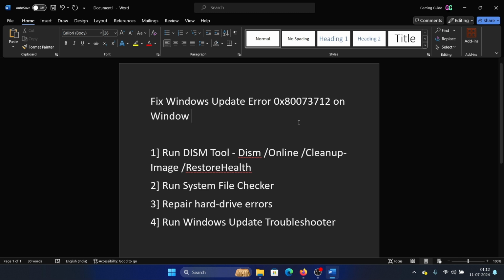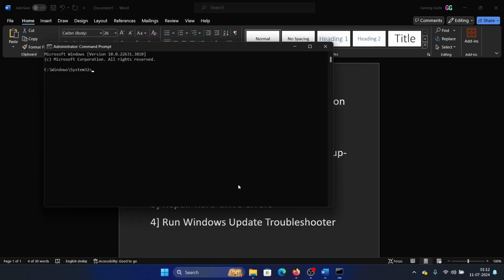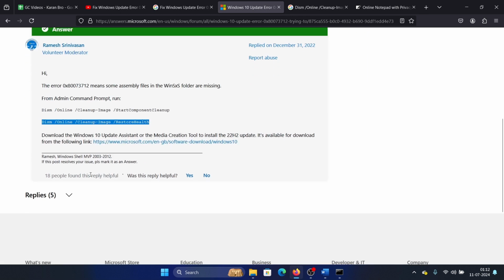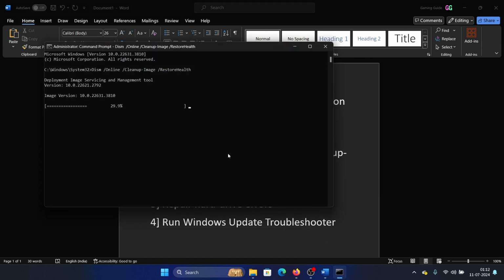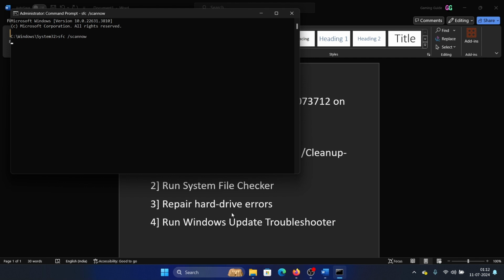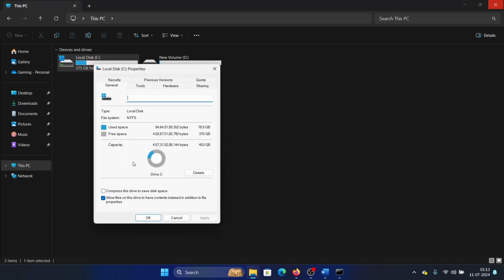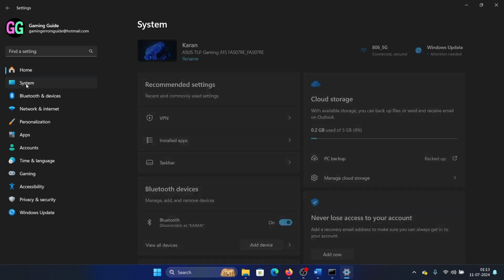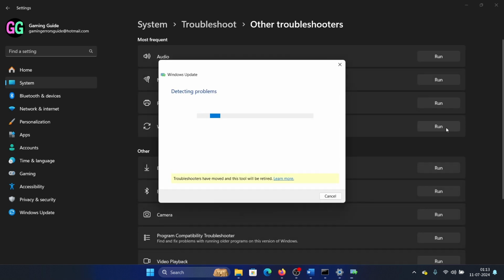How to Fix Windows Update Error 0x80073712 on Windows 11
If you wish to Fix Windows Update Error 0x80073712 on Window, then please watch this video.